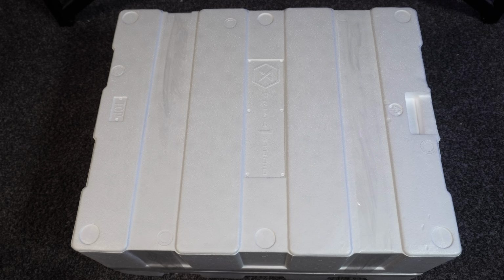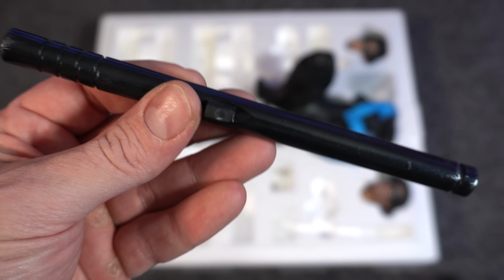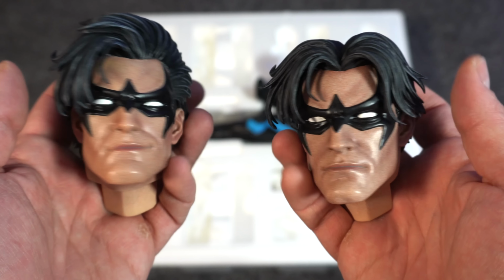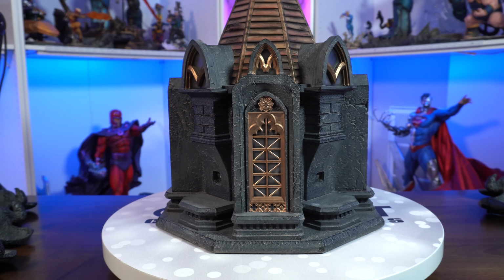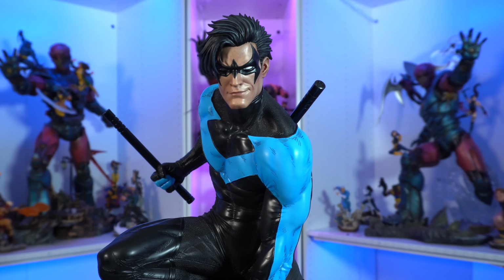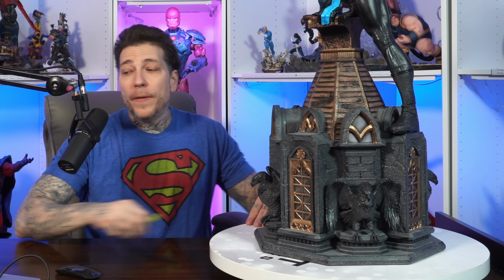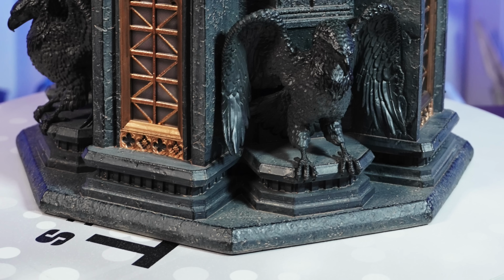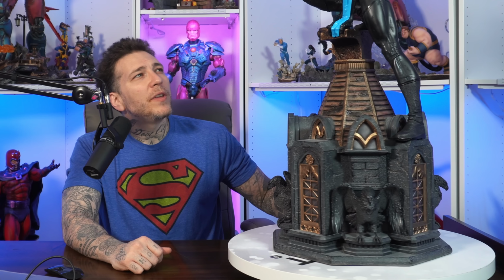NIGHTWING 1/3 Scale by PRIME 1 STUDIO | Batman HUSH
Today we  do a statue unboxing and review the 1/3 scale Nightwing from Prime 1 Studio's Batman Hush line!

💎 WhatNot Comics
Download and follow me on the best app to buy and sell comic books. Catch me every other Wednesday for an hour long live auction! Sign up using my link below and receive $10 credit toward your first purchase:

💎 DYNAMIC FORCES
for new Comic books, back Issues, key Issues and more!

2301 N Zaragoza Rd Suite 103 Box 2